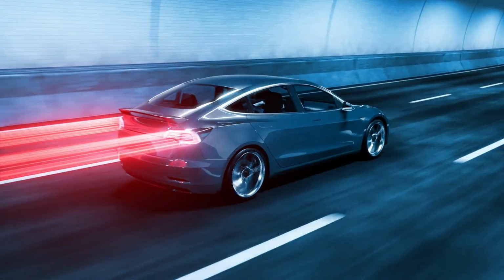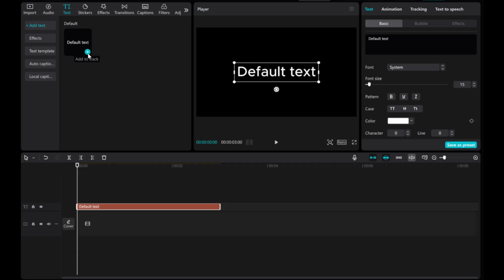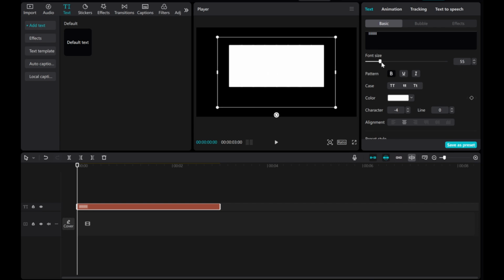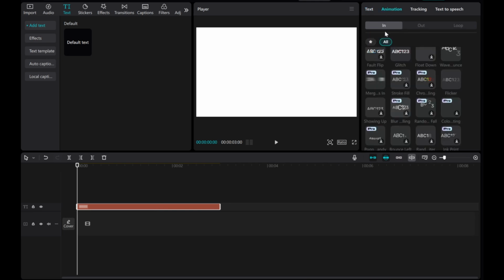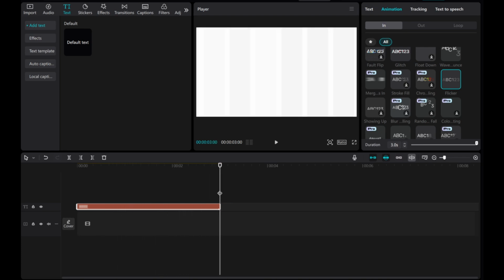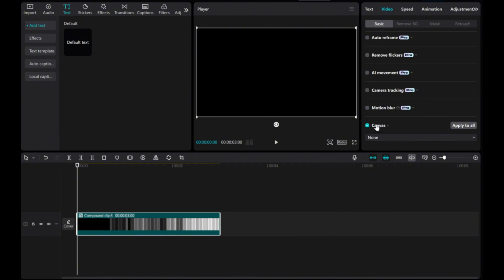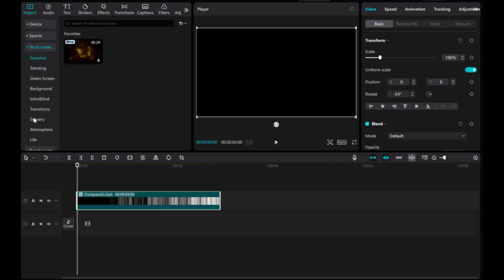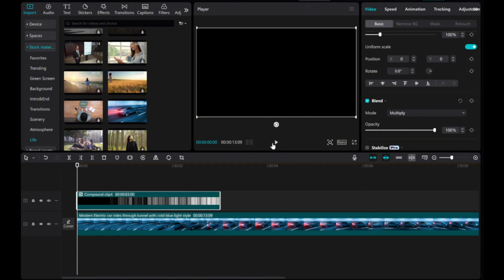Creative Opening Animation in CapCut PC - Quick Tutorial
In this video, I'll show you how to create a creative text opening animation in CapCut PC.